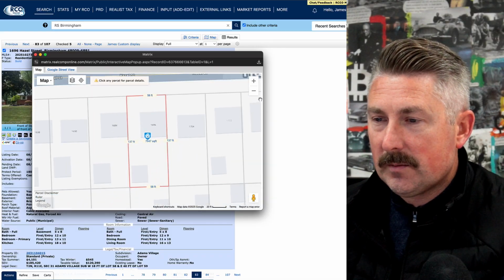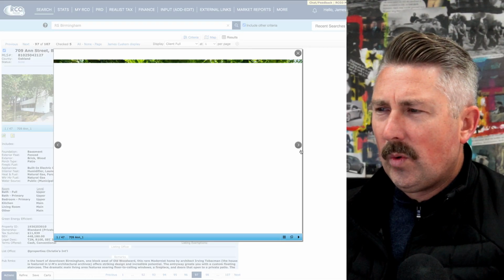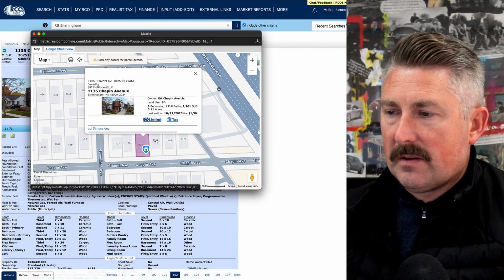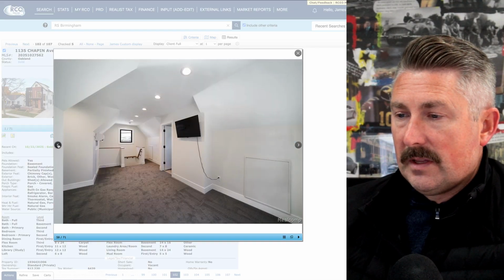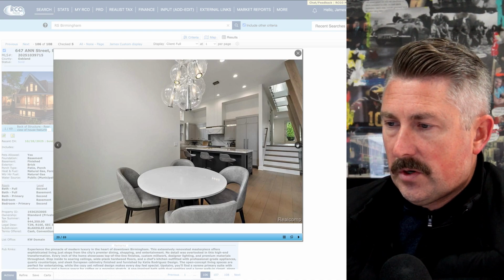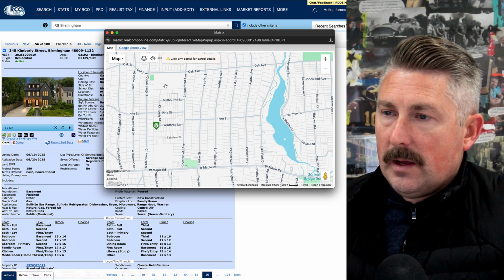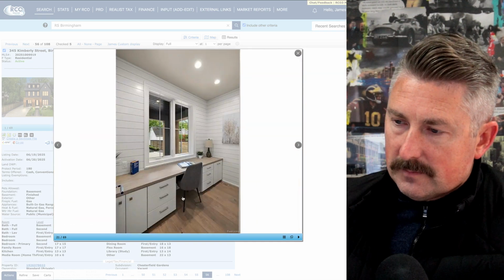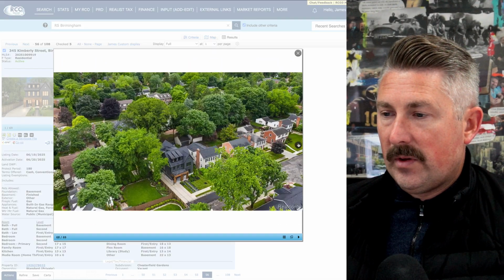Market Update - December